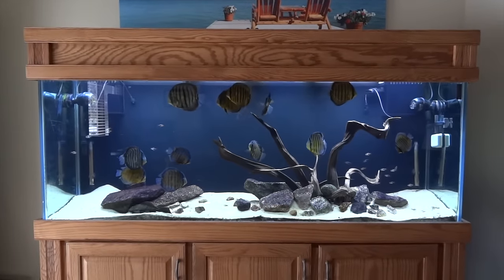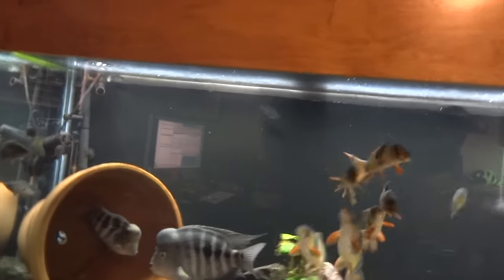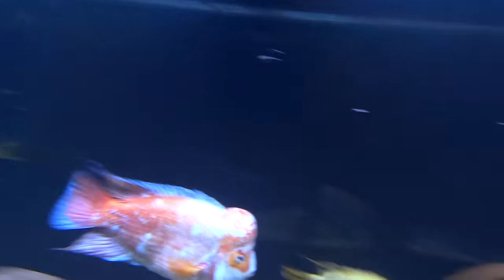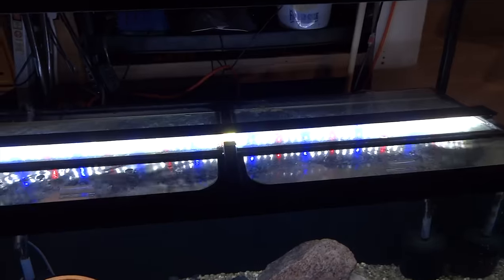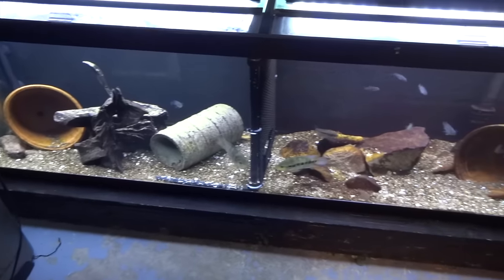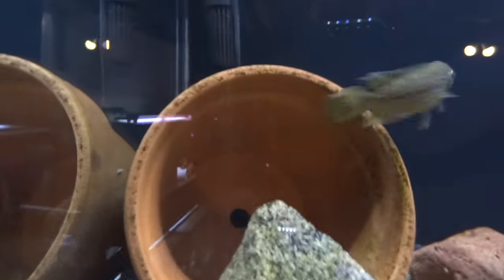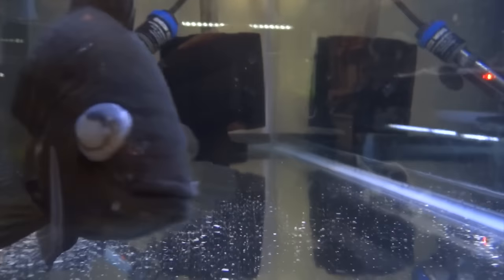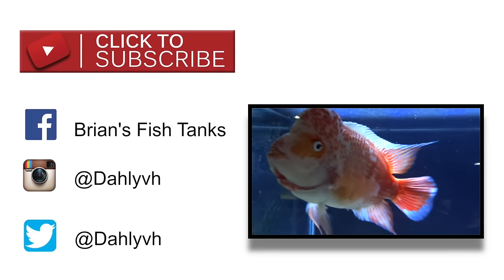Fish Room Tour - January 2016